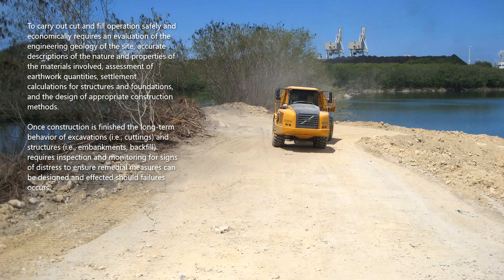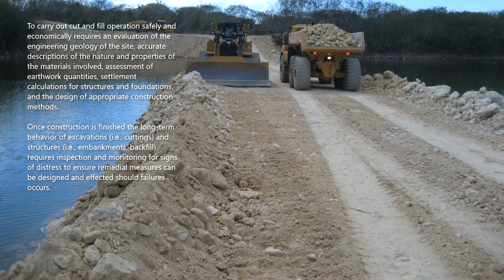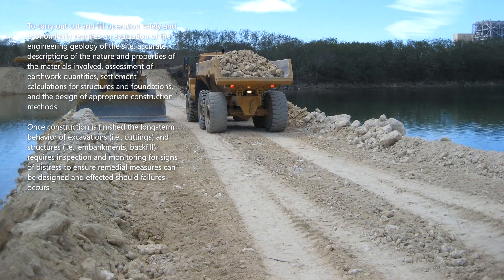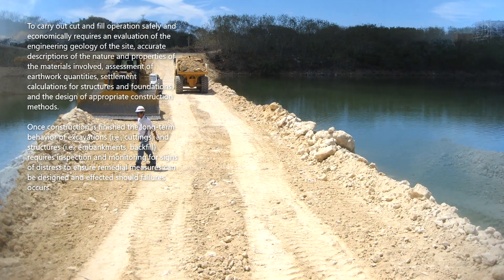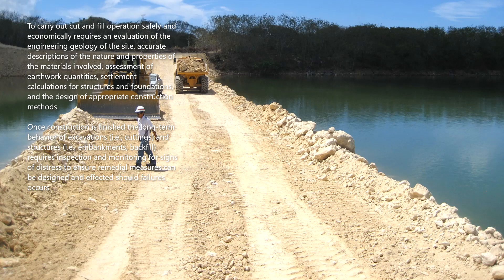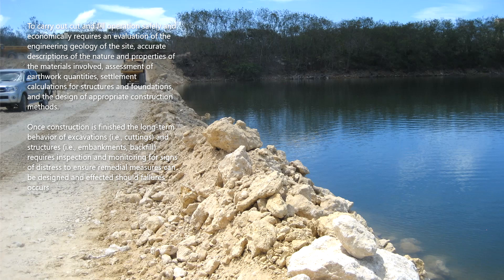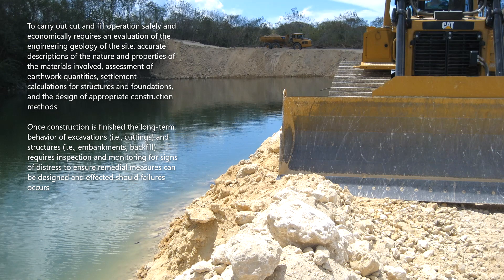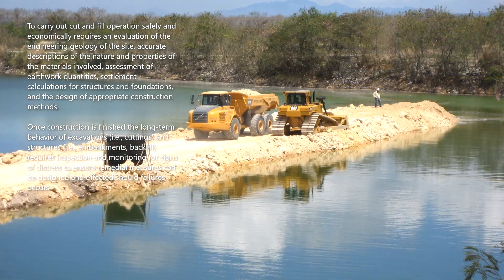HILL REMOVAL | EARTHWORKS | CUTTINGS & EMBANKMENTS | Civil Engineering & Construction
Hill Removal – Earthworks – Cuttings and Embankments